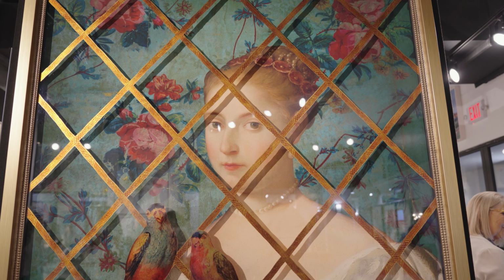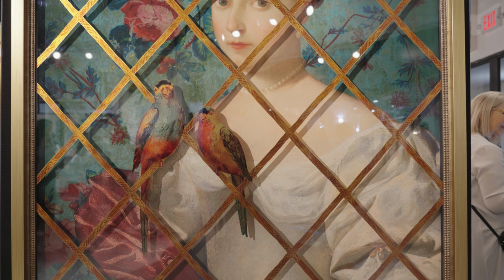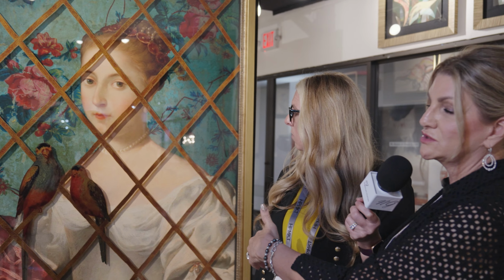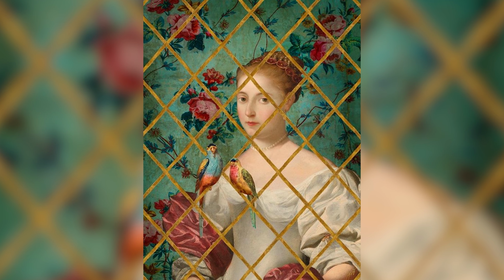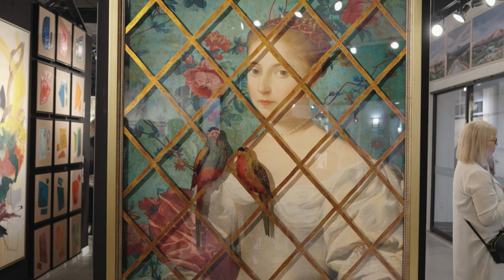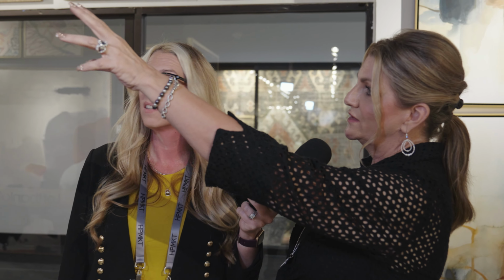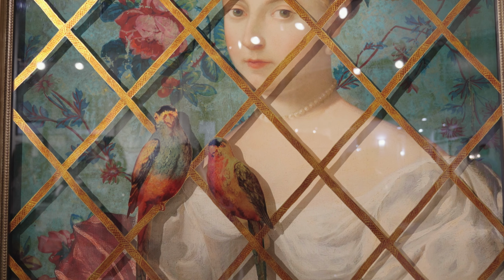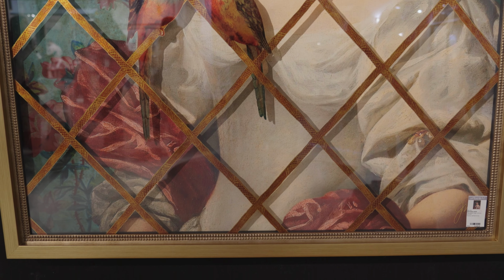Artist Jackie Von Tobel Highlights Her Art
Artist Jackie Von Tobel goes into some details on her amazing artwork she has at Left Bank Art and what the inspiration is behind her work.

And finally here is our Pinterest!

And some more completed projects from Houzz!

Houston's award winning custom home builder
Houston Kitchen Renovation Company
Houston Bathroom Remodeling